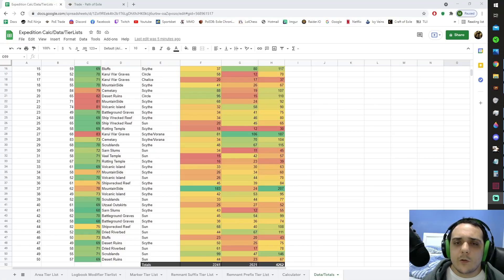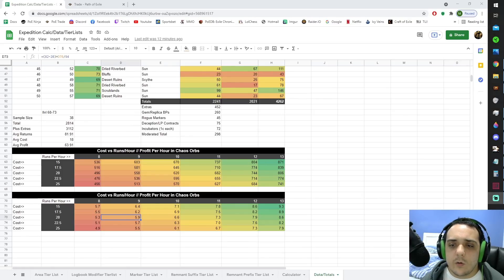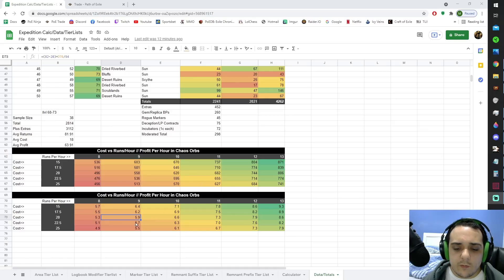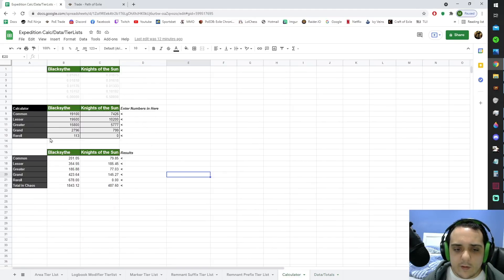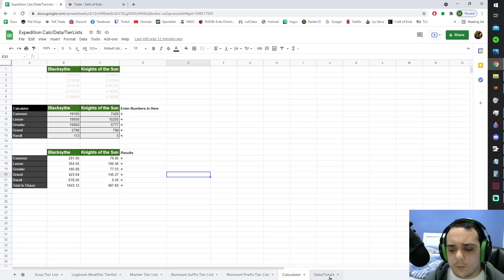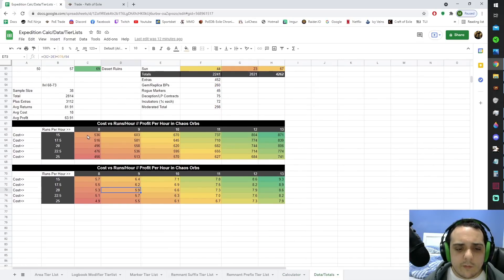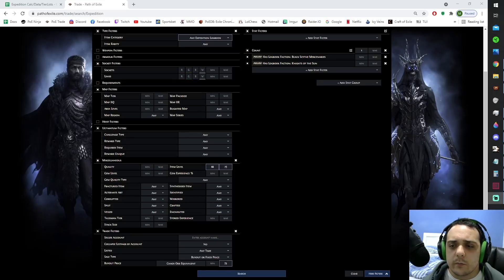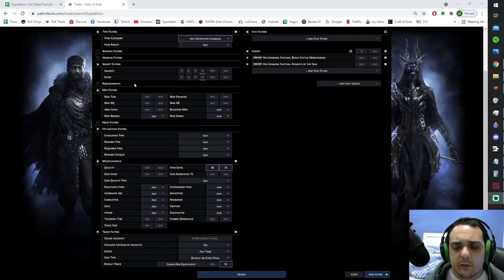How to Farm Low Level Logbooks at 6ex+ Per Hour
Intro: 00:00
Why Low ilvl Logbooks: 00:17
How to Acquire Logbooks: 02:06
Layout Tier List: 03:16
Logbook Modifier Tier List: 06:52
Remnant Suffix Tier List: 10:48
Remnant Prefix Tier List: 12:54
Marker Tier List: 17:06
Data/Calculator: 20:10
Wrapping Things Up: 22:07